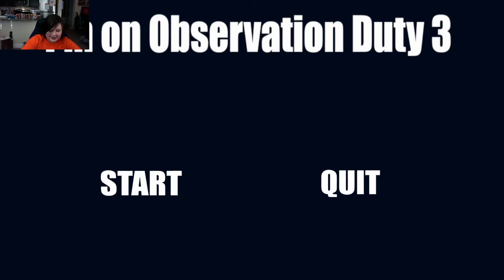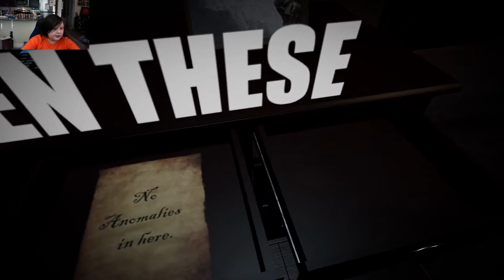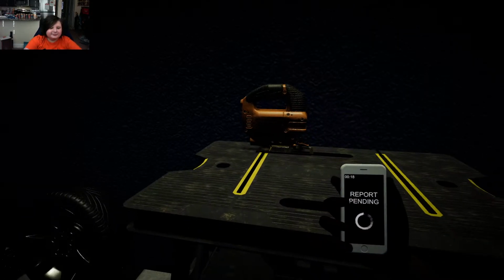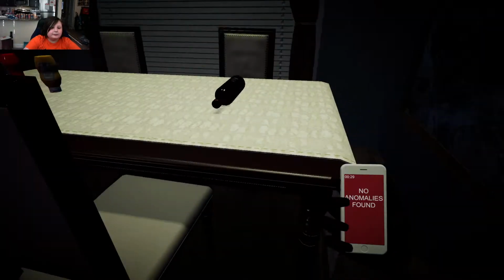Pt.1 I'm on observation duty 3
look closely at the thumbnail